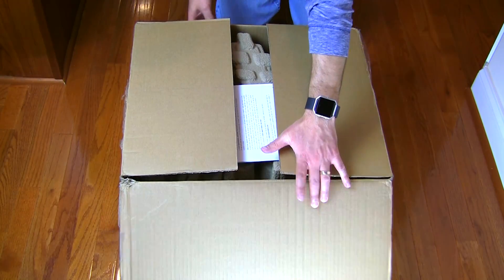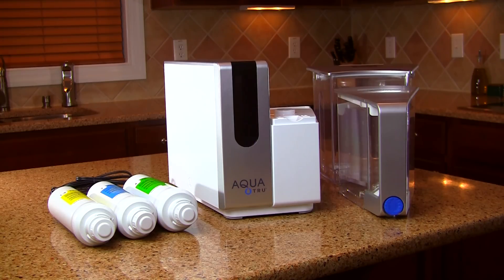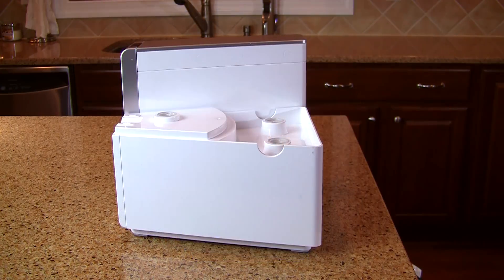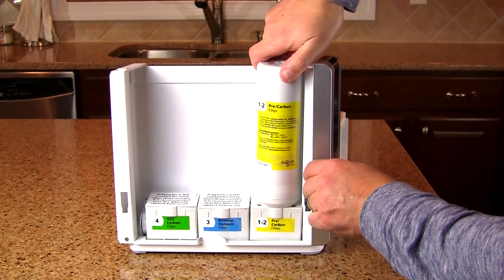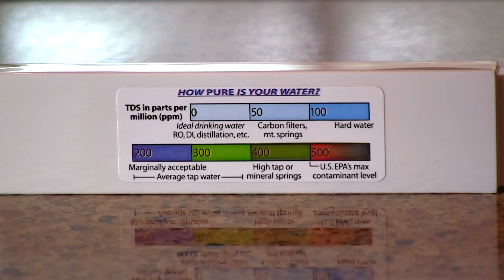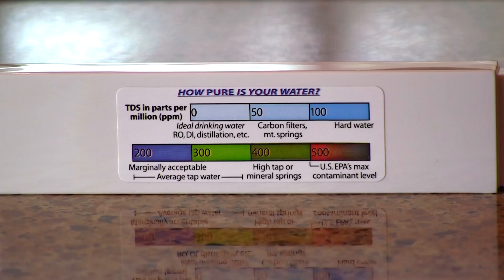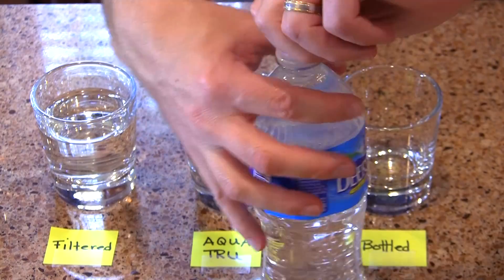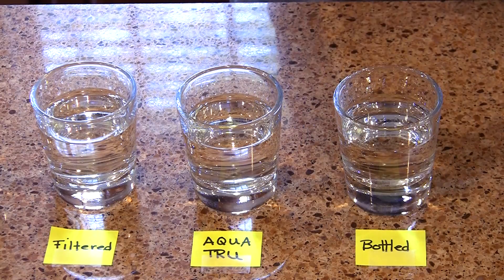AquaTru Reverse Osmosis Water Filter Review - Unboxing and Test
The AquaTru Reverse Osmosis Water filter is the first counter-top reverse osmosis water purifier. I was interested in it because I drink a lot of water (because it's good for you, right?) but I have lost confidence that the water I drink is "good".

Using the AquaTru I hope to remove, or at a minimum reduce, the metals, minerals and chemicals (e.g. fertilizers/pharmaceuticals) that run-off into the municipal water I drink.

This video contains my AquaTru Unboxing, Setup and Test. That's right. I ran some basic TDS tests on this thing to make sure it wasn't all "Emperor's New Clothes".

► AQUATRU COUNTERTOP WATER FILTER PURIFICATION SYSTEM
► THE WATER TESTER I USED IN THIS VIDEO